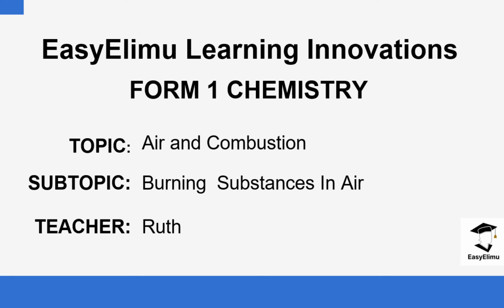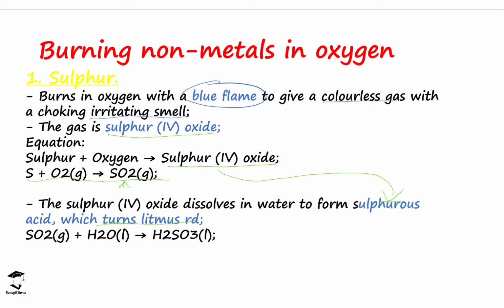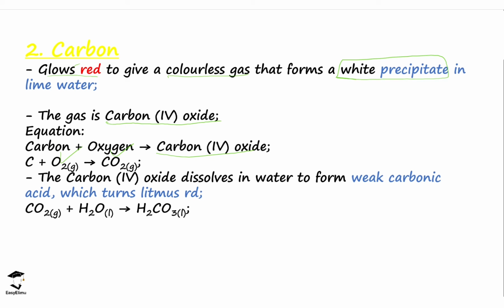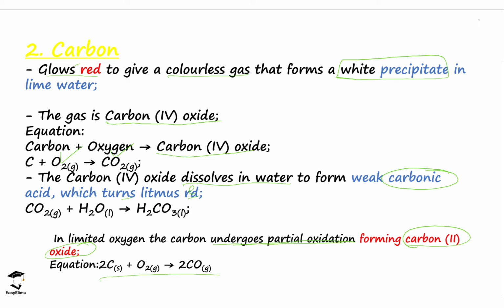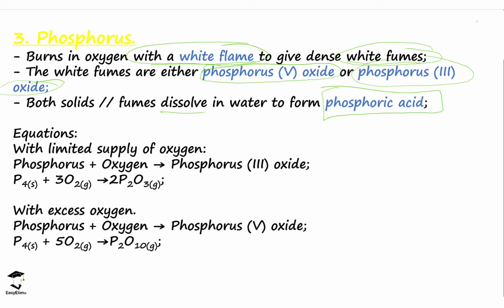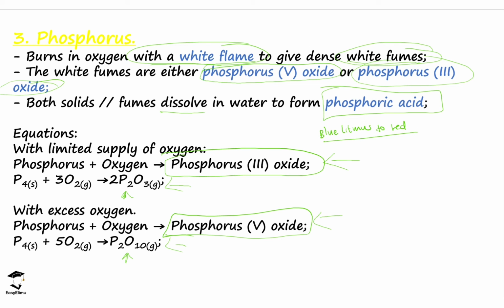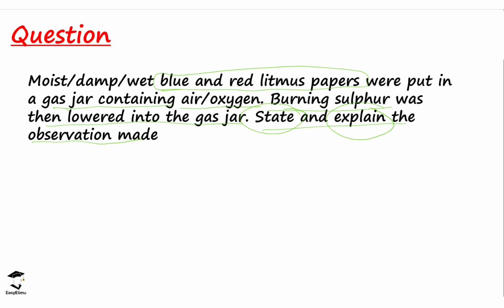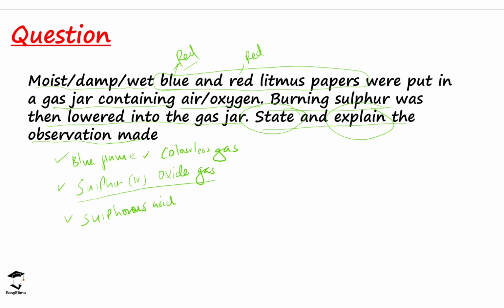Burning Substances In Air (Chemistry Form1 Topic 4 Air and Combustion Lesson 9c of 12)